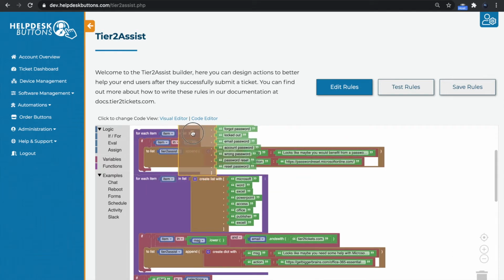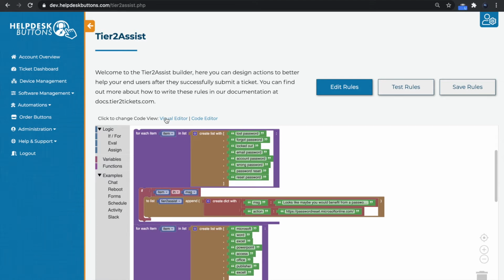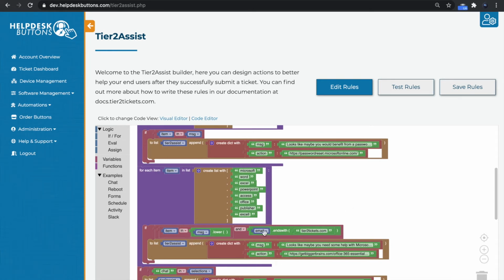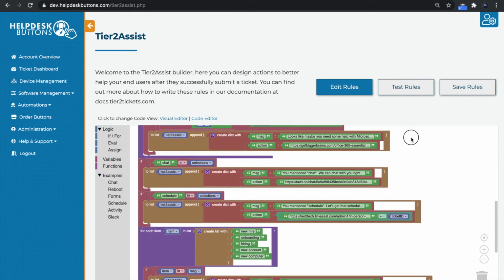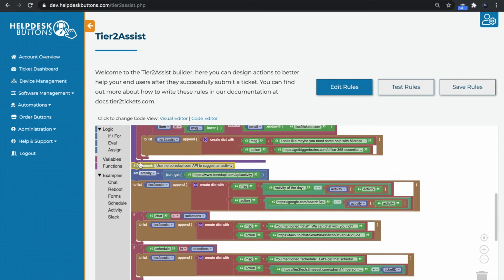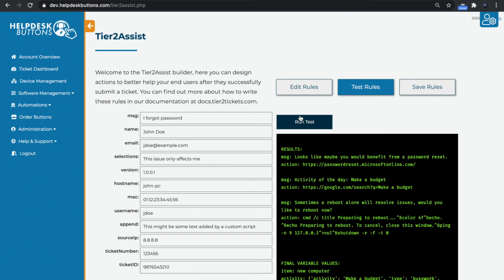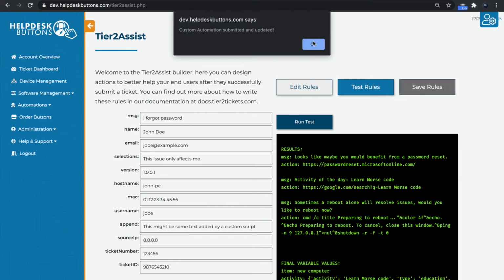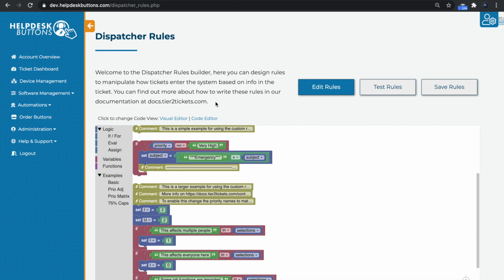HDB Demo 4: Automation Rules